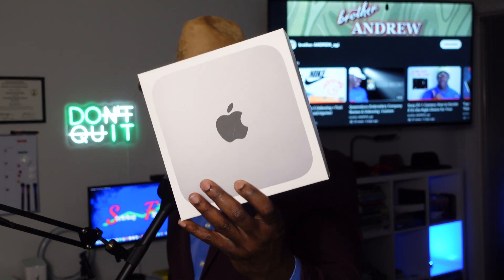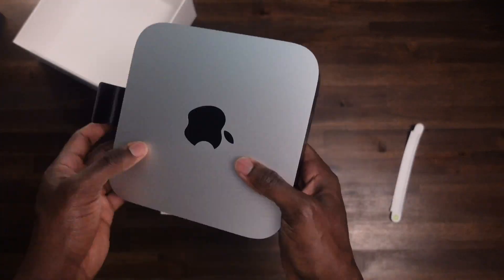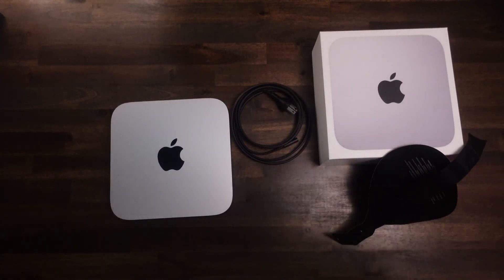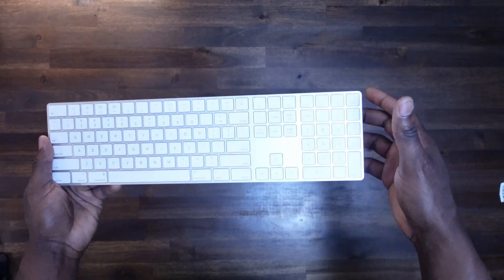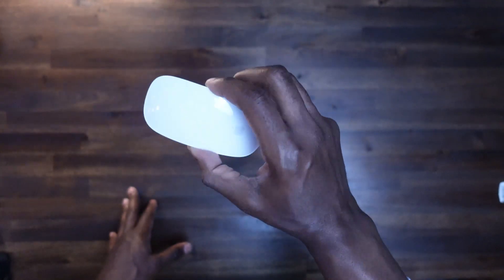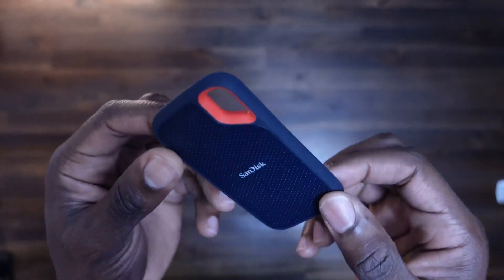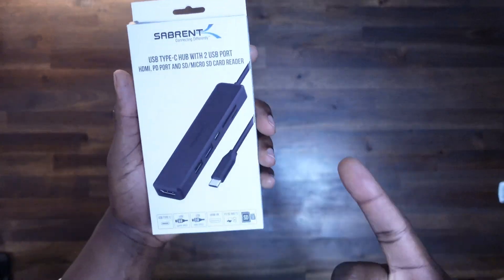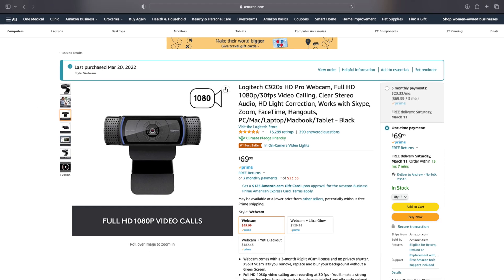The M2 Mac mini is USELESS without these...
Greetings family!!! I have a passion for training people and helping others reach their goals. YouTube is something that I enjoy doing and I like making good content for you. COMMENT and let me know what type of videos you would like to see more of!!!

COMMON QUESTIONS I GET ASKED
Where are you from? Earth
How tall are you? 6'4
How much do you weigh? About 240 lbs

MAIN POINTS

Magic Keyboard

Magic Mouse

onn Monitor

USB Hub

Portable SSD

In this video I share my experience using the base model M2 Mac Mini and the essential gear I use to make it a productivity powerhouse. I talk about the powerful M2 chip, its capabilities for productivity and light gaming, and the base model's limited storage. I then share the essential equipment required for using the Mac Mini, including a monitor, keyboard, and mouse.

I also dives into the external gear that has made my experience with the Mac Mini seamless, including the 1TB SanDisk portable SSD, Sabrent USB Type-C hub, and Logitech HD 1080p webcam. I explains how each of these devices helps me overcome the Mac Mini's limitations and provides an excellent user experience.

In addition, I provide insights into how I purchased the Mac Mini and the education pricing offered by Apple. I also talks about the benefits of using the Magic Keyboard and Mouse and how they make working on the Mac Mini an enjoyable experience.

Overall, this video is a must-watch for anyone who is planning to buy the base model M2 Mac Mini or looking to upgrade their external gear for a better user experience. I share valuable insights and tips that can help you make the most of your Mac Mini and achieve optimal productivity.

I fear God and I am striving to live a life that is holy and acceptable. Pray for me.